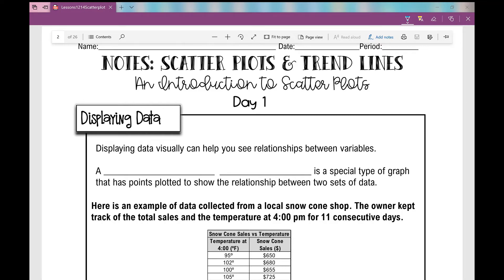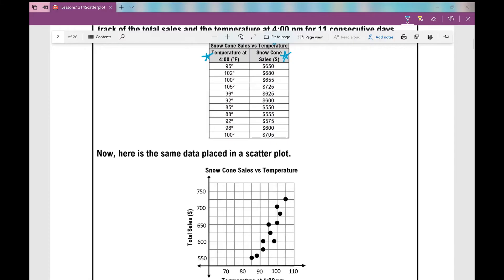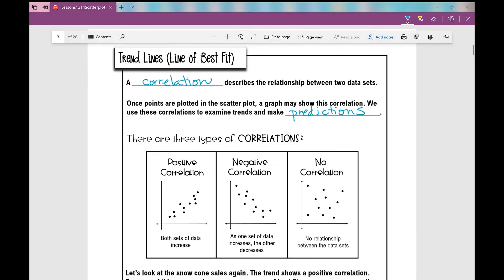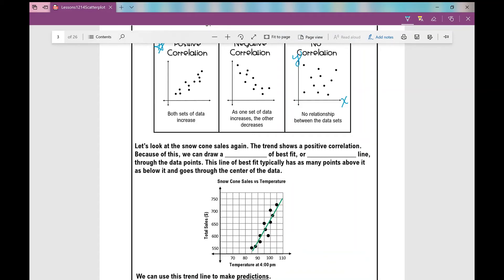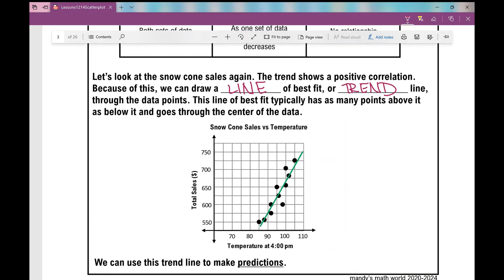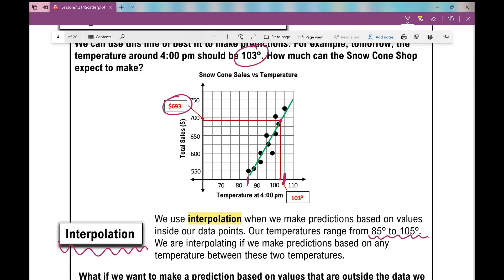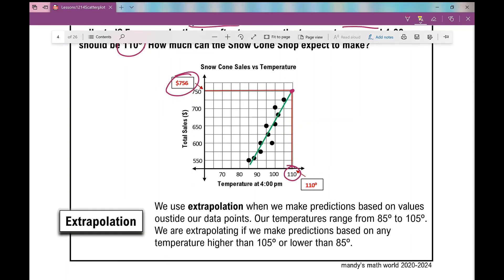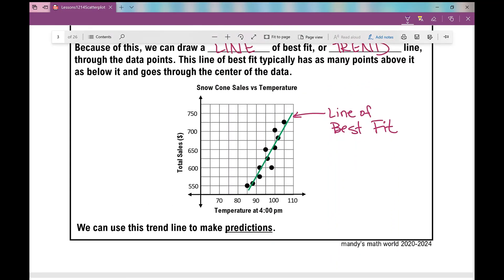Introduction to Scatter Plots and Trend Lines Day 1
What are scatter plots and why do we use them? Identify the type of correlation, given a set of data and make predictions.

Access the notes and assignment to accompany this video from my TpT store